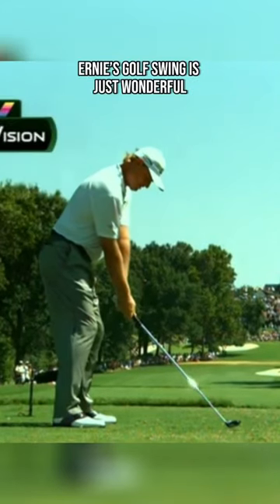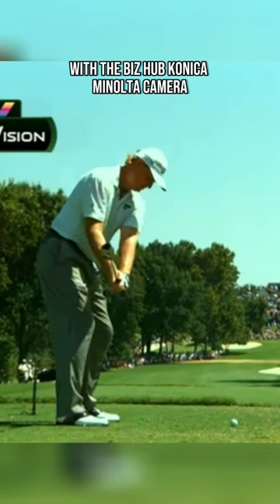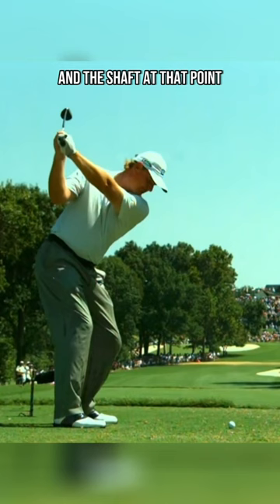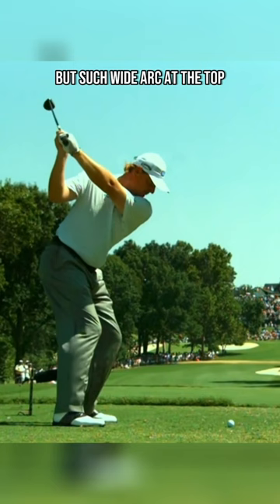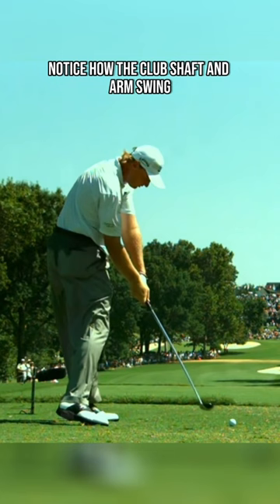Ernie Els Golf Swing 2007 🤩🏌️‍♂️